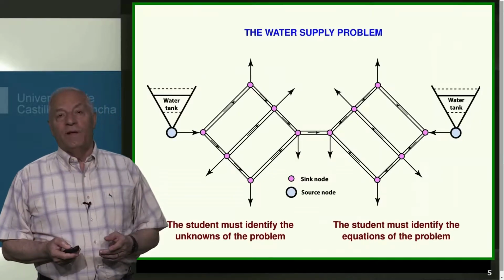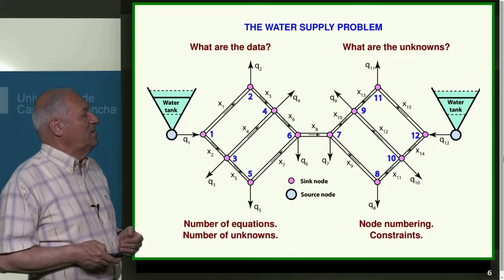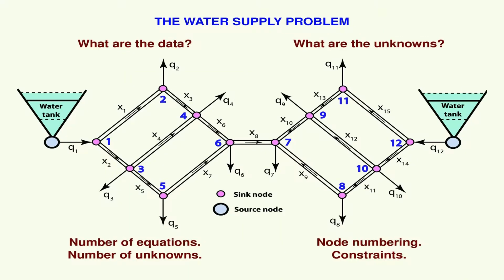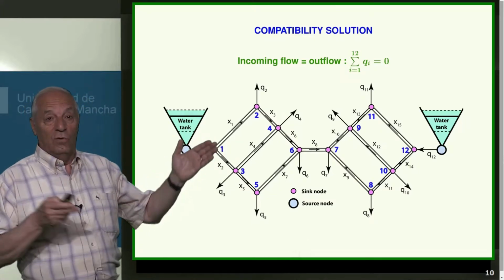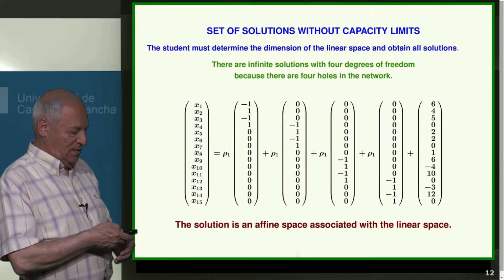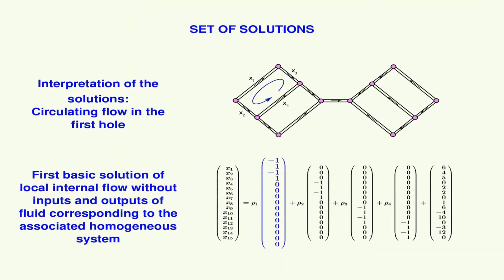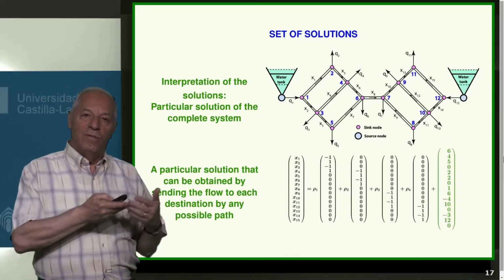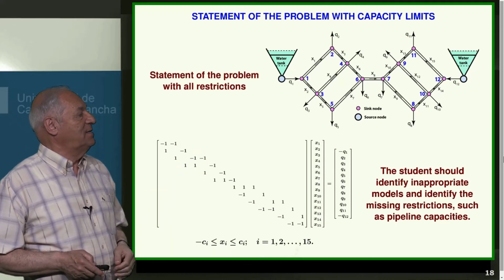The water supply problem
A real water supply network problem is analyzed. First, we identify the unknowns and the equations and explain their physical and engineering meaning and write the system of linear equations in matrix form. Next, we find that the compatibility condition is a flow balance equation. Finally, we solve the problem without need of the algorithm, using only engineering and mathematical knowledge.